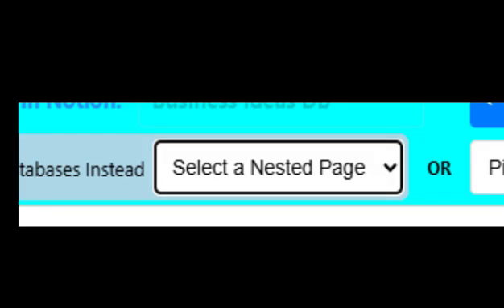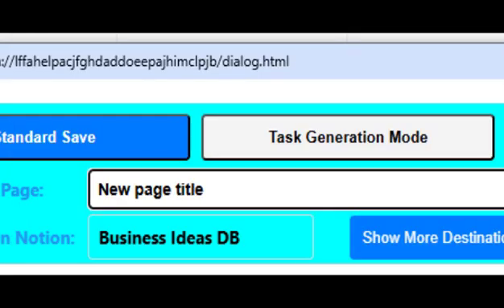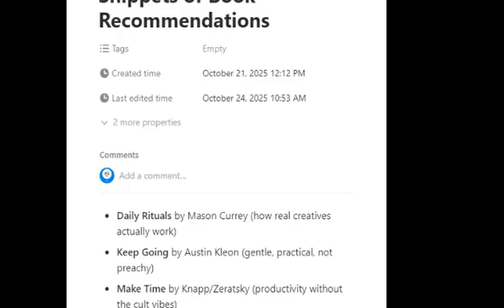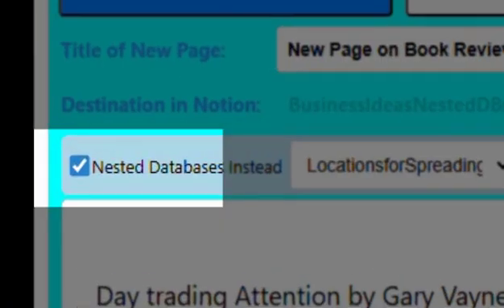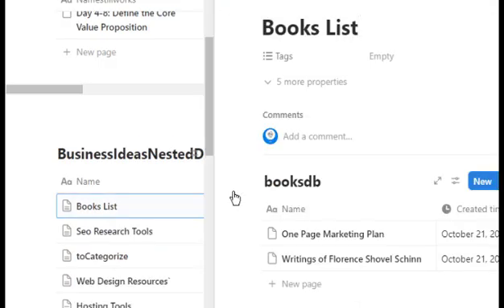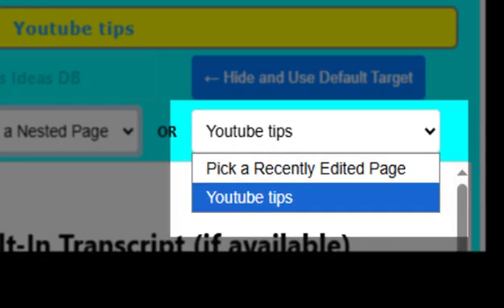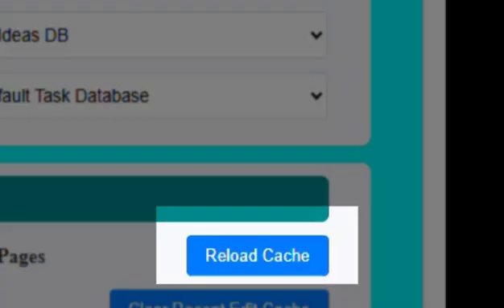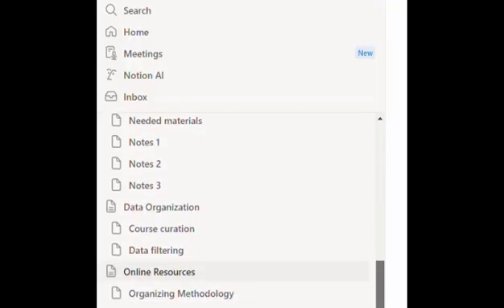Nested Pages/Databases Dropdown Functionality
A quick rundown of the purpose for the Nested Pages/Database and Recent Page Dropdowns